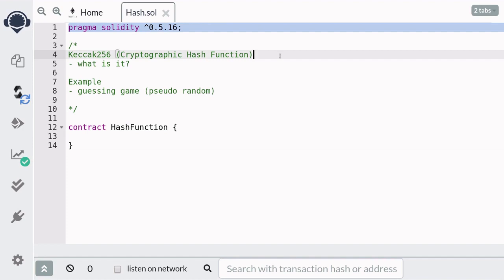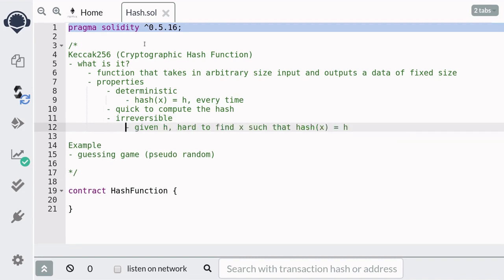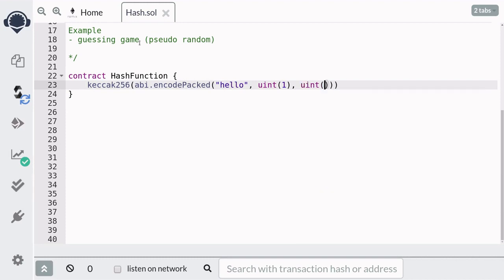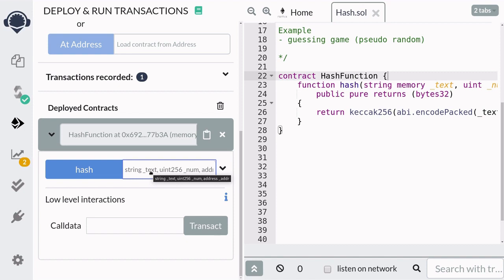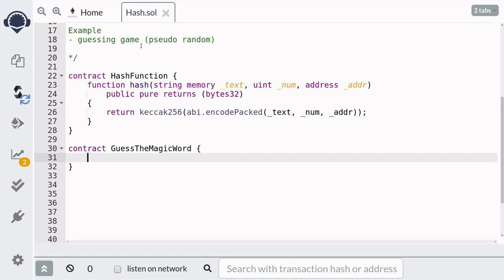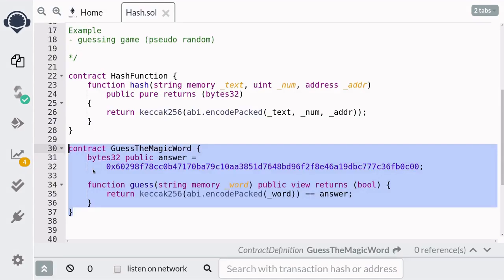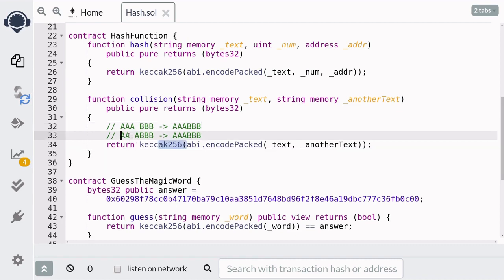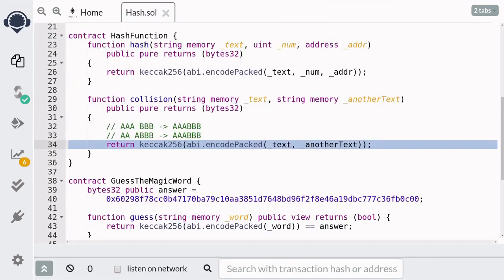Learning Solidity 0 5 Hash Function Keccak256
Keccak256 is a cryptographic hash function available in Solidity. In this video, I will show you how you can create a guessing game using the hash function. Moreover, there is a way to create a hash collision using abi.encodePacked that you should definitely be aware of so that you don't make this critical mistake in your smart contract.